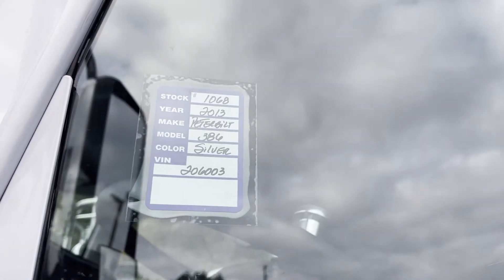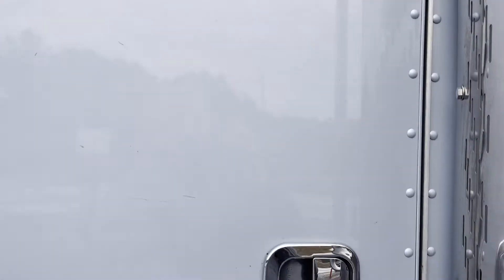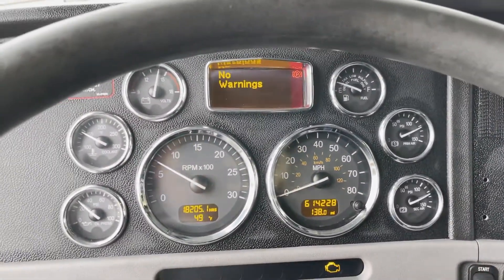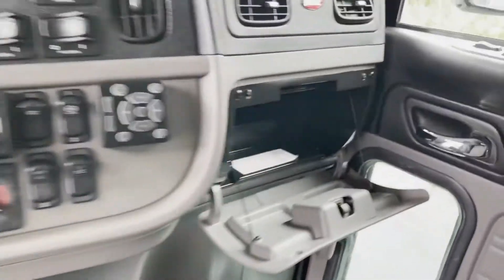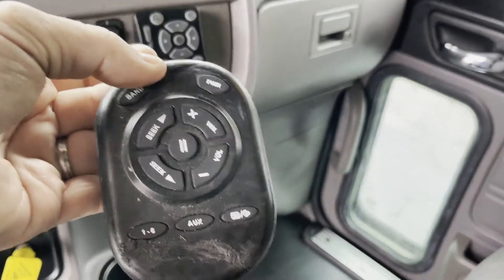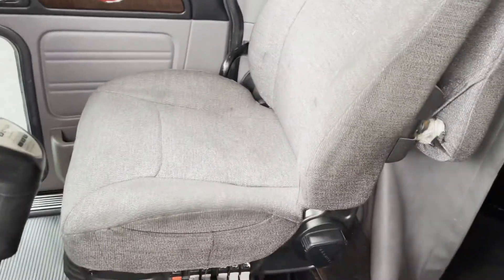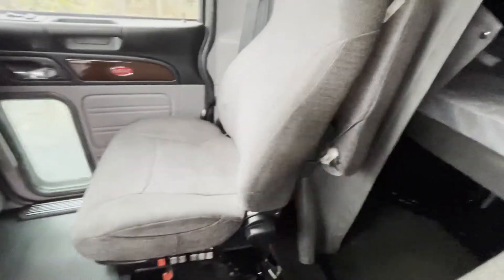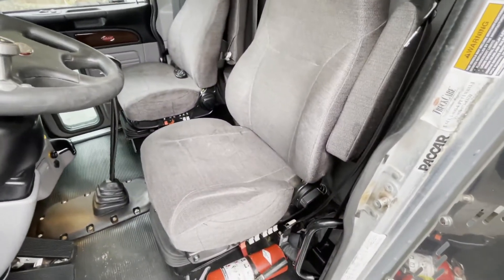2013 PETERBILT 386 For Sale